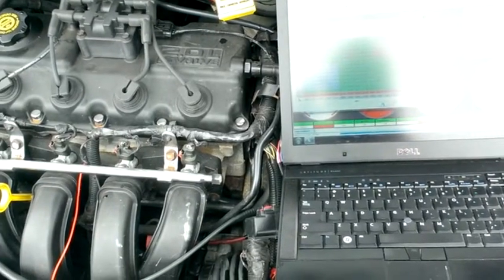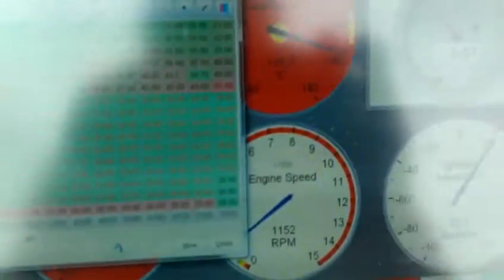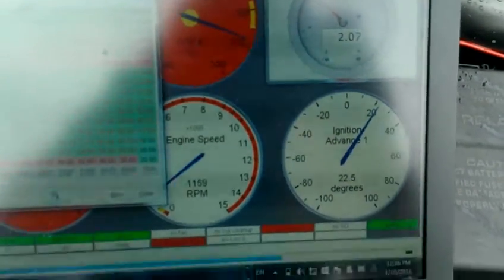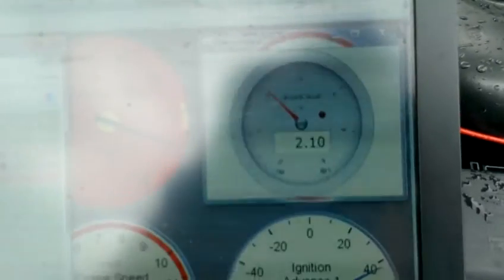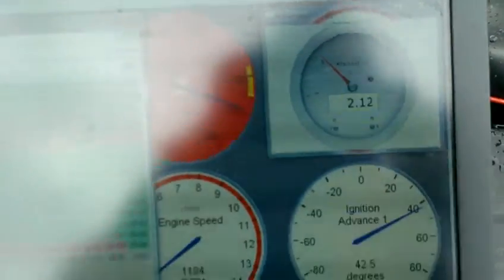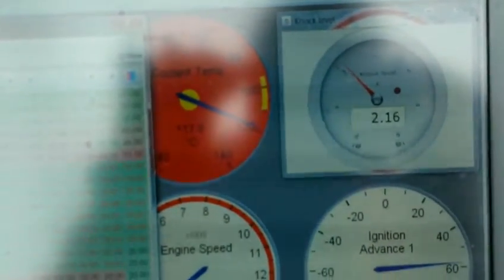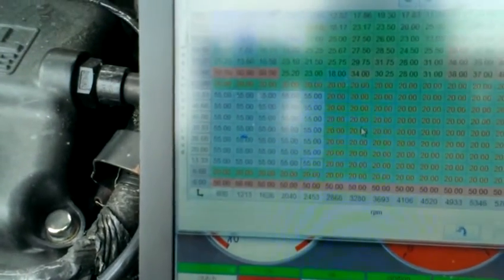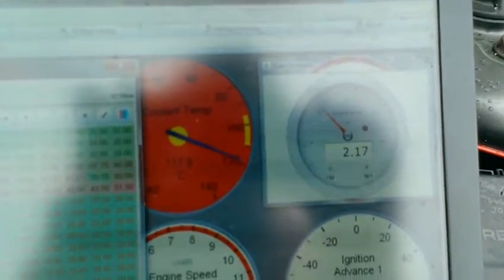knock on 75% diesel/25% gas rusEfi (English version)